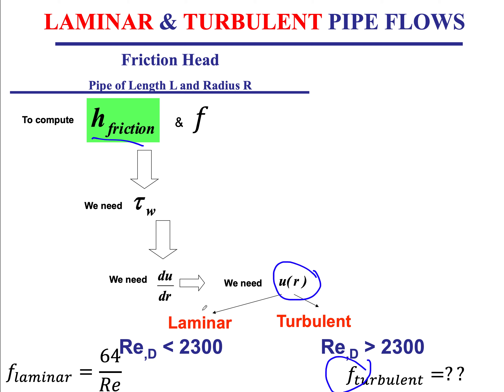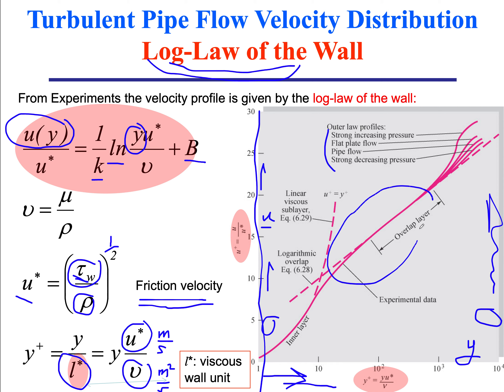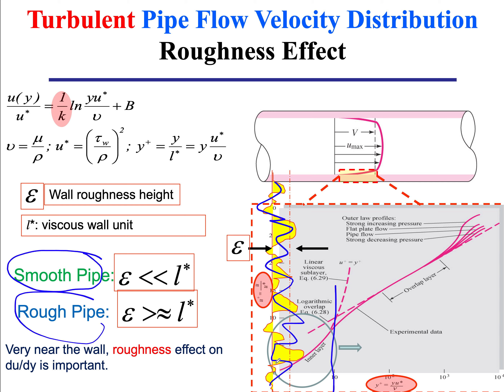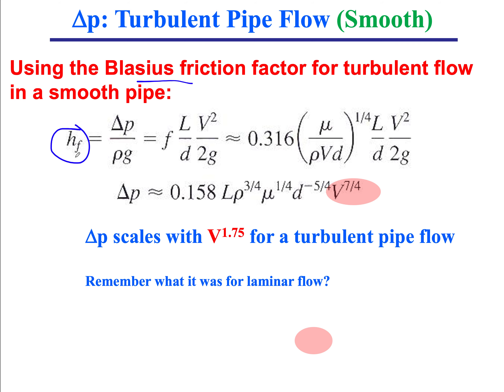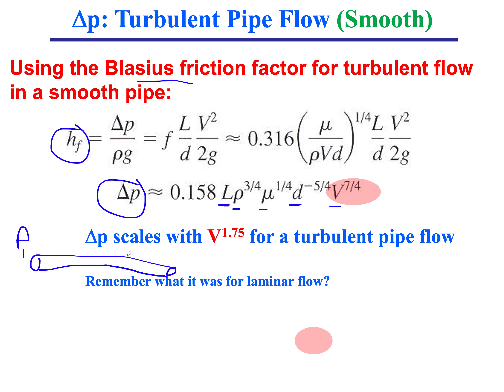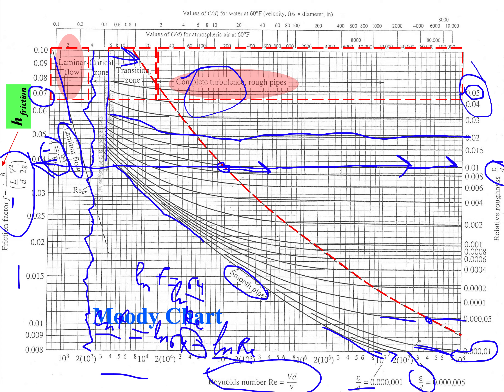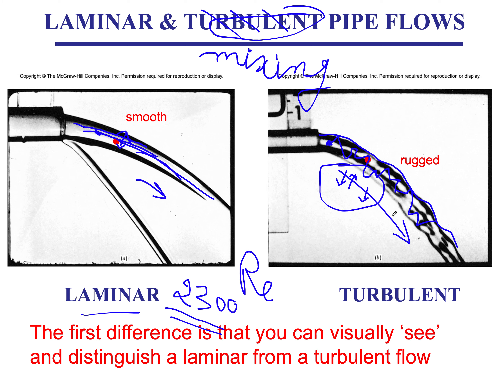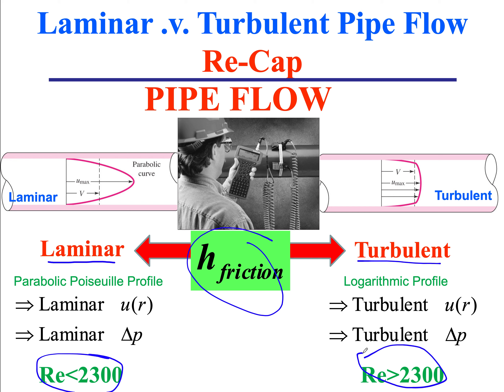MECH314 CH6 Part2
Here we discuss the log-law of the wall in turbulent pipe flow and what it means for the wall to be hydrodynamically smooth or rough. We also summarize the Moody chart for pipe friction, and what it means for the flow to be laminar or turbulent